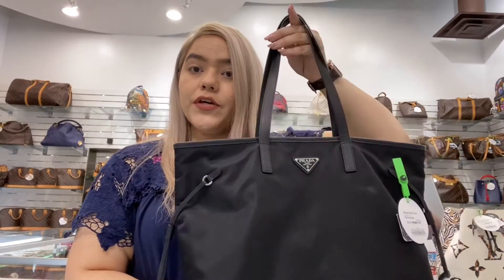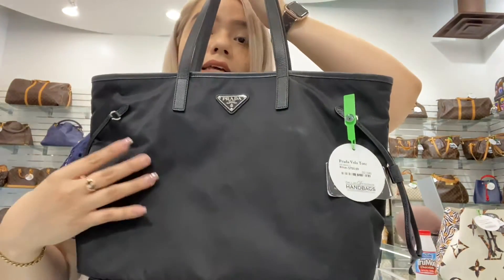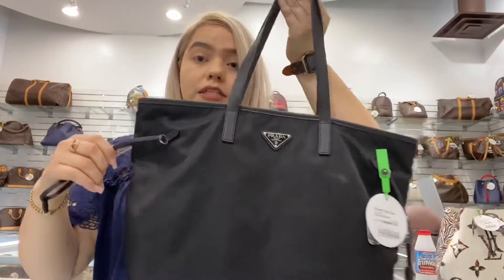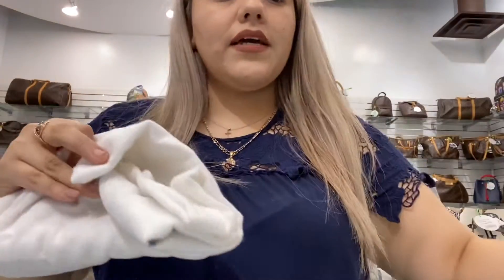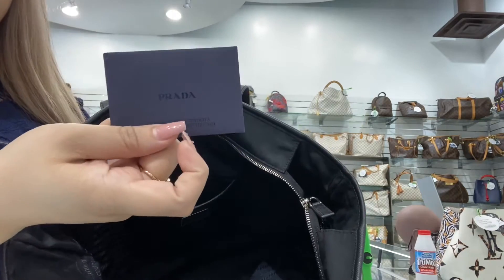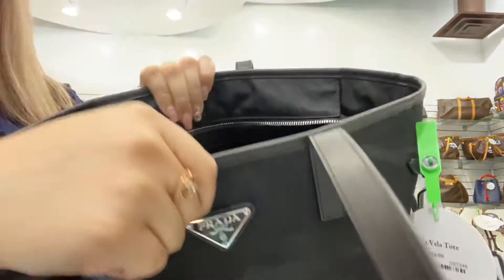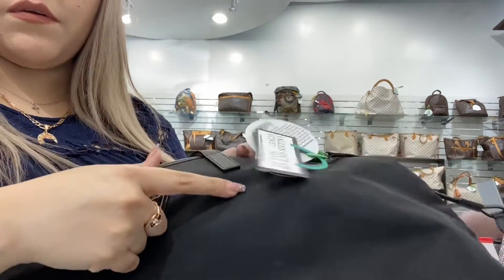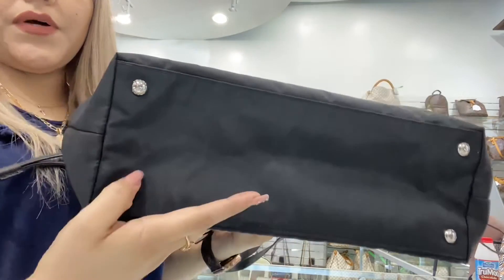PRADA VELA SIDE-CINCH NYLON TOTE SHOULDER BAG BLACK REVIEW | Dallas Designer Handbags